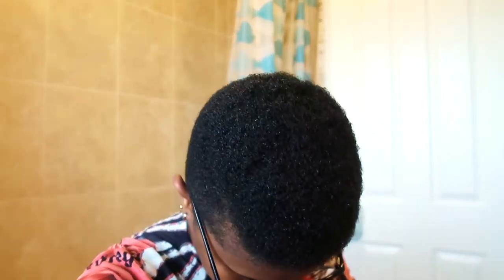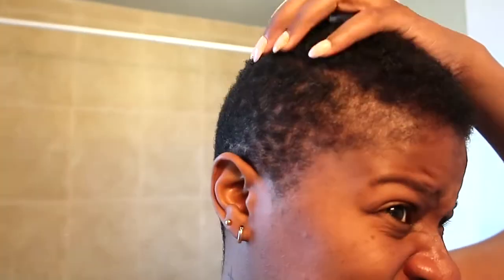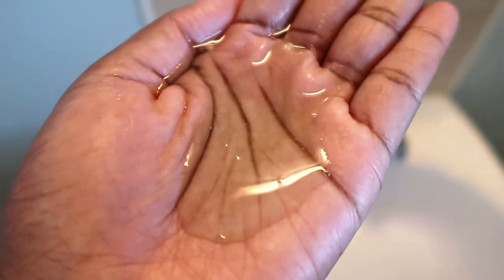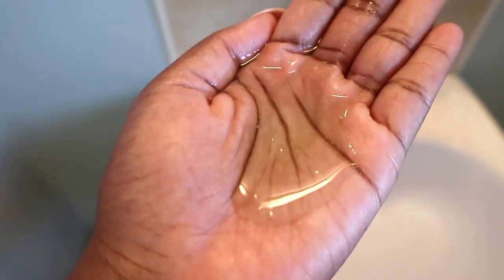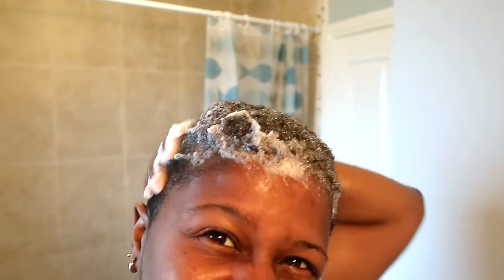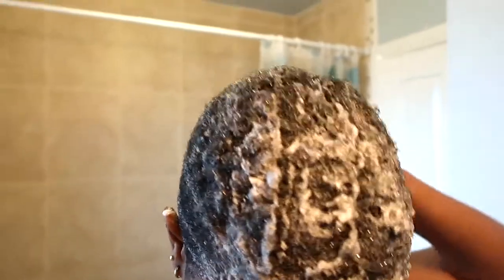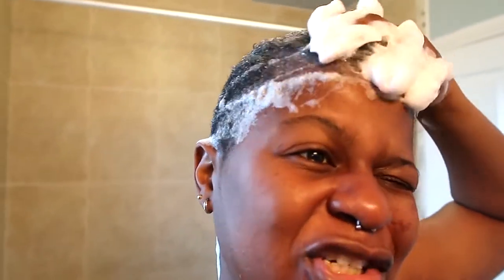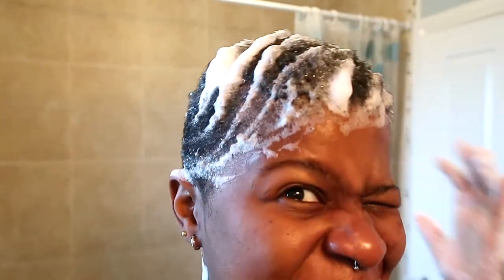100% NATURAL HAIR REGROWTH | 1 MONTH POST BIG CHOP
Hey guys, hope you guys have been good. In this video I just wanted to come one here and share with you how I have been maintaining my short hair since my big chop last month. I simply use my hair growth oil which I shared how to make it in another video and castile soap for watching. I have kept it simple and very low maintenance and wanted to show you do not have to do much to grown back your hair. You can watch your hair as much as you like just make sure to use hair growth oil every time after the wash.